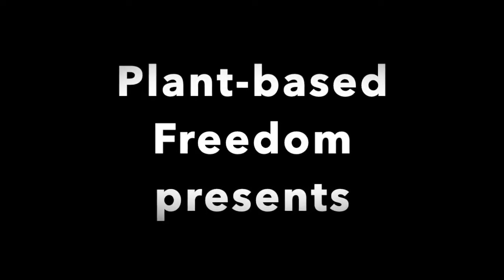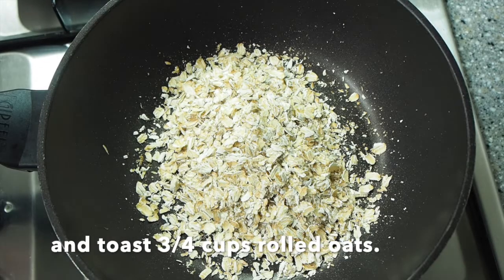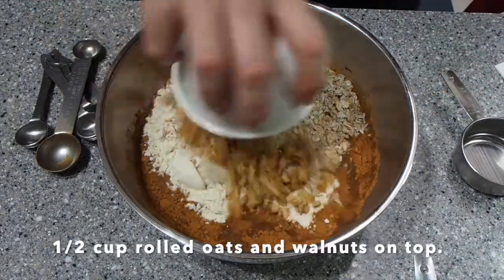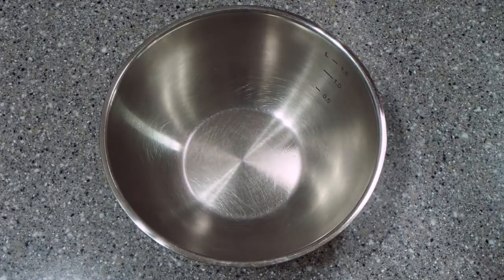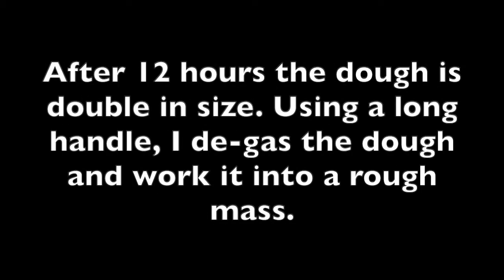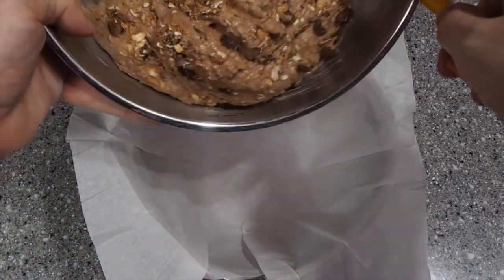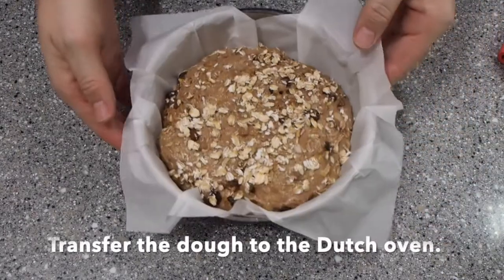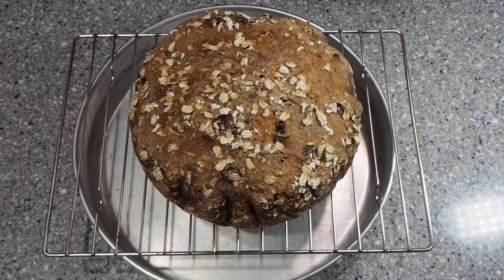No-Knead Whole Wheat Cinnamon Raisin Artisan Bread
No-Knead Whole Wheat Cinnamon Raisin Bread

Wholesome, healthful, and plant-based so it's vegan! No-kneading, easy to make, and no mess.

Ingredients (in the order that they will be used):

1 cup raisins
14 oz (1 3/4 cups) water, room temperature
1 1/2 tsp salt
2 Tbsp maple syrup (or brown sugar, if you prefer, then add 2 Tbsp more of water)
2 Tbsp cinnamon
1 tsp instant yeast

3 cups whole wheat flour
3/4 cup rolled oats, toasted, divided: 1/2 cup for the dough; 1/4 cup for dusting
1/2 cup walnuts, broken up

More rolled oats for topping the loaf